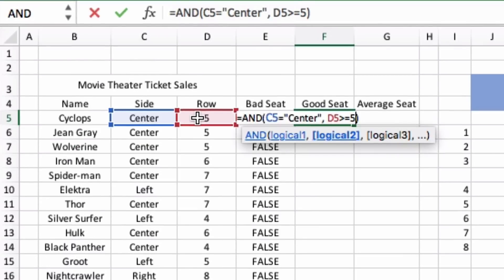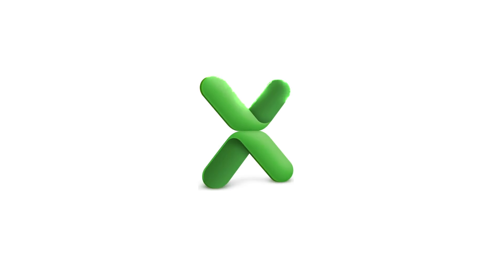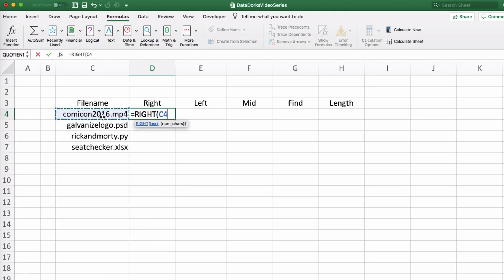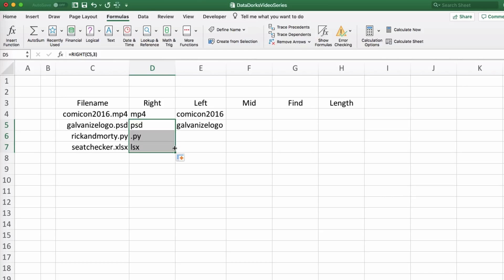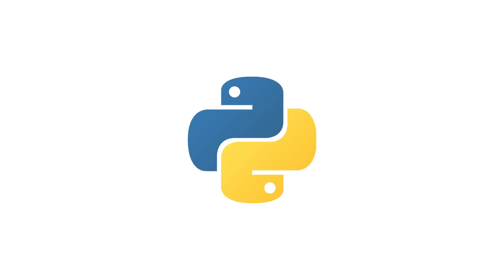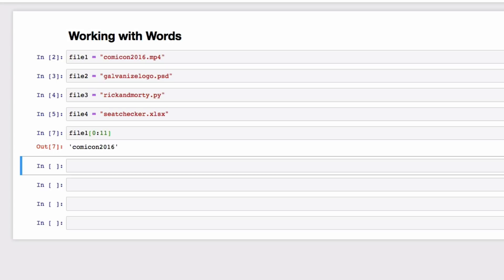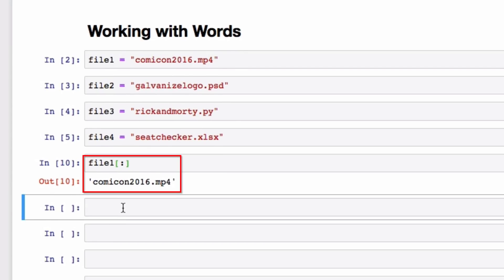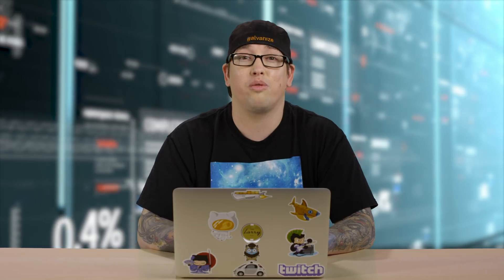Data Dorks | EP06 - Working with Words Part 1 - GalvanizeTV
GalvanizeTV Presents - Data Dorks
EP06  - Working with Words - Part 1
Host - Chris Huie
Social - @phoenixtechnerd

This series covers an introduction to Python through the context of someone with an Excel heavy background like data or financial analysts.This is a relatable introduction to Python which is a necessary prerequisite for anyone wanting to explore data science!